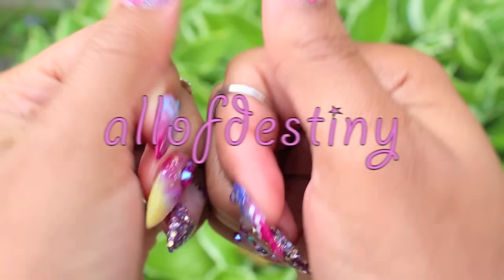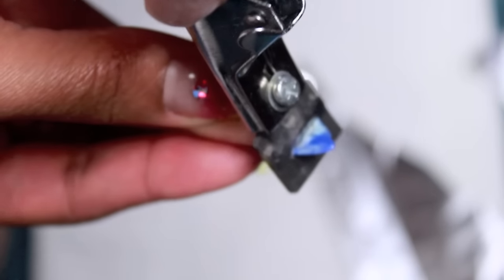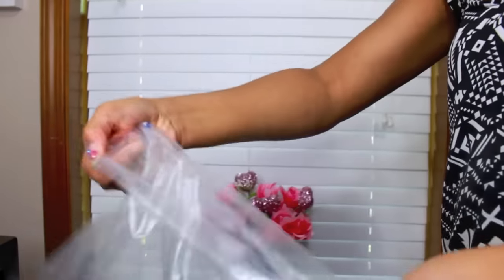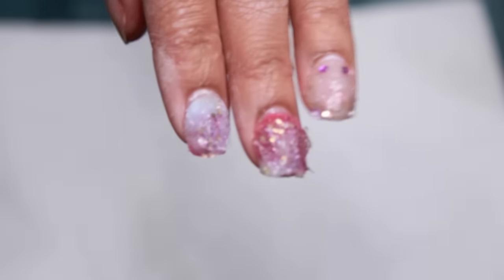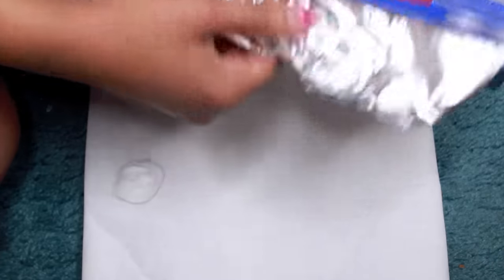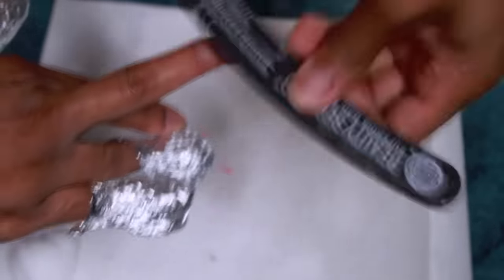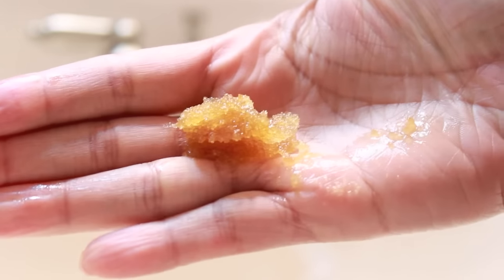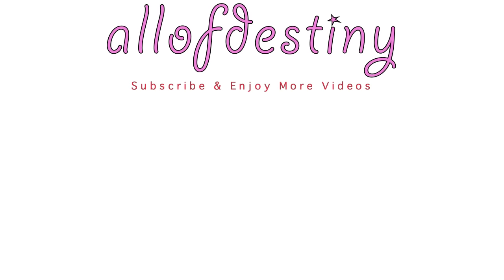DIY How To Remove Acrylic Nails W/Out DAMAGE! 2 METHODS!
Stop biting off your Fake Nails. Stop Snatching Off your Fake Nails.! These 2 methods should help you to Easily Remove your Acrylic or Gel Nails without Damaging your Real Nails! just soak them off.

2020 Edit: i now use these soak off clips to remove fake nails

COTTON BALLS
100% ACETONE
ALUMINUM FOIL
MANICURE BOWL
Nail Soaking Tray

⇣Drop It In The Mail, allofdestiny Will Tell:
Destiny Chalmers

Destiny
26 | Memphis, TN

ᶫᵒᵛᵉᵧₒᵤ
allofdestiny ❤